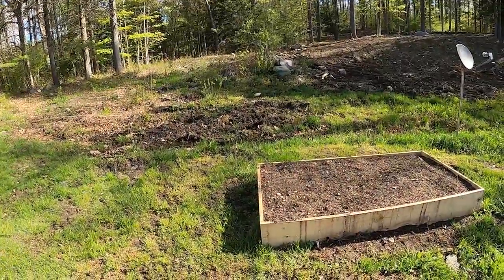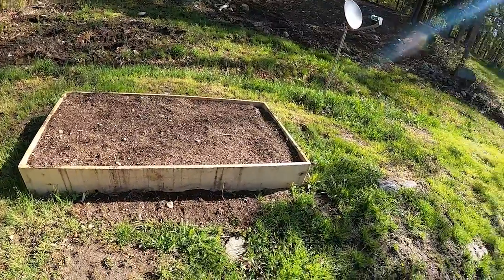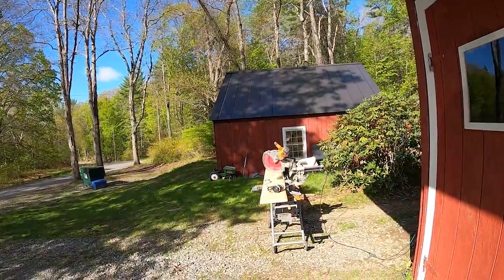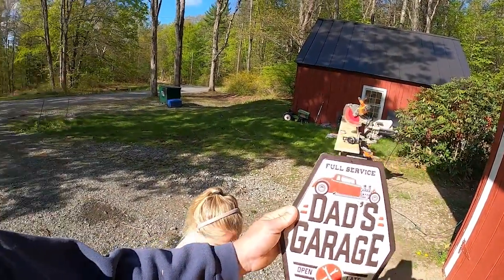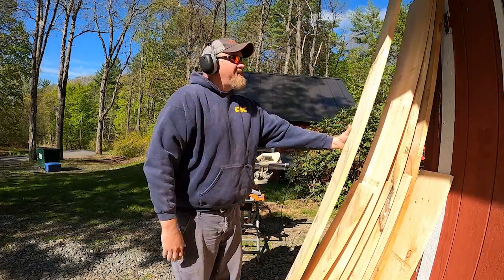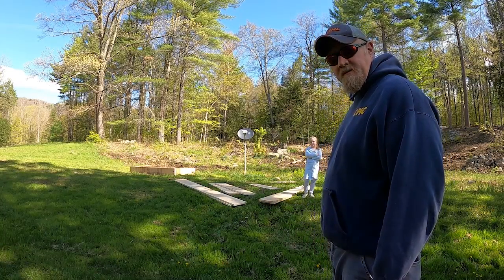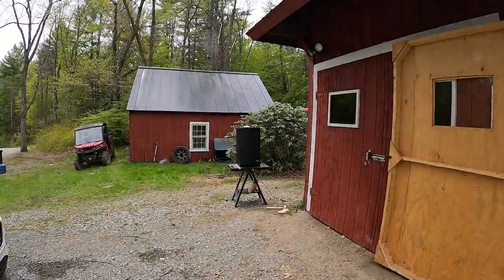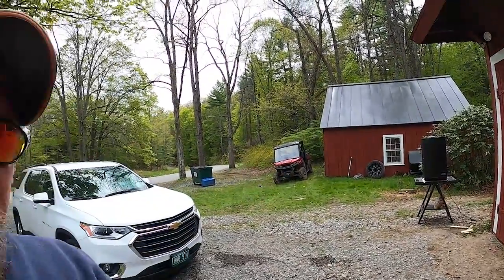Vlog 5 Garden Boxes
Building our garden boxes